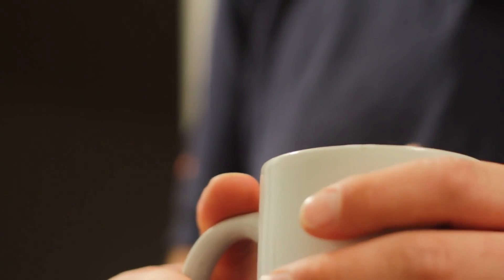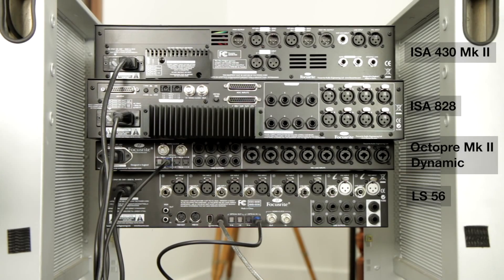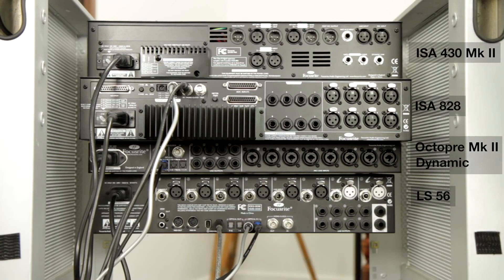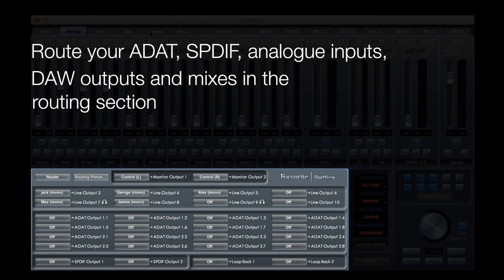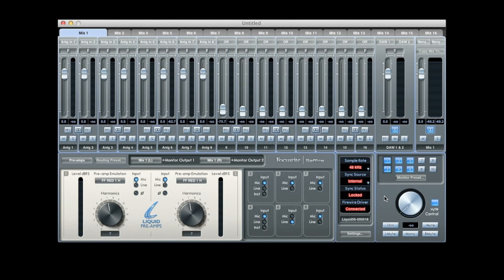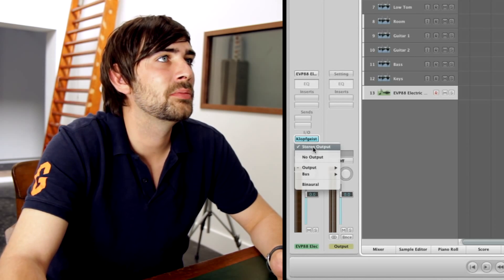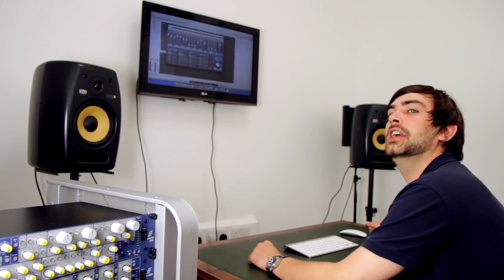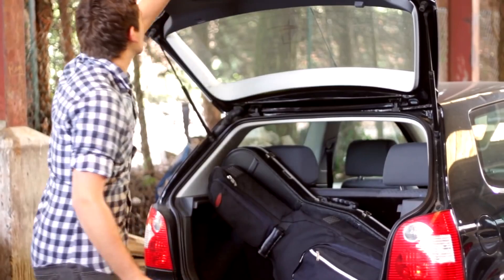Focusrite - Saffire Mix Control Tutorial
If you have every wondered how to correctly add more pre's to your recording session, this video will clear a lot of your ADAT questions up and also explain the Saffire Mix Control nicely.